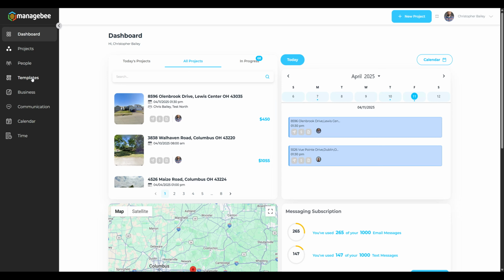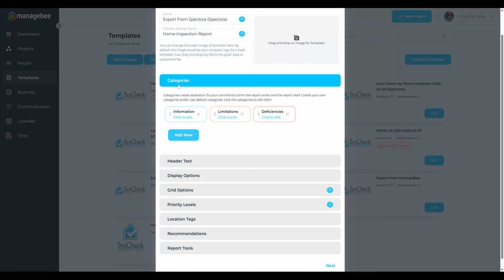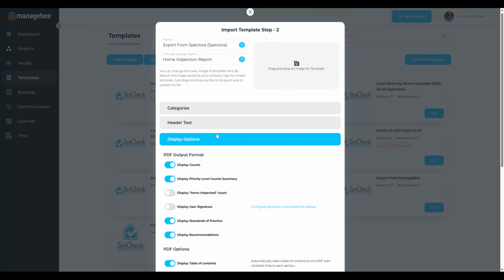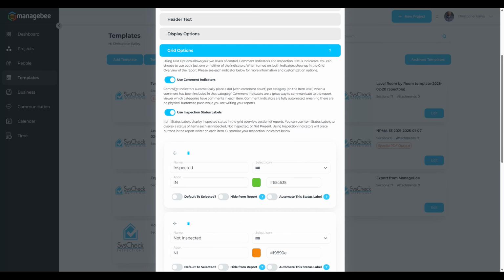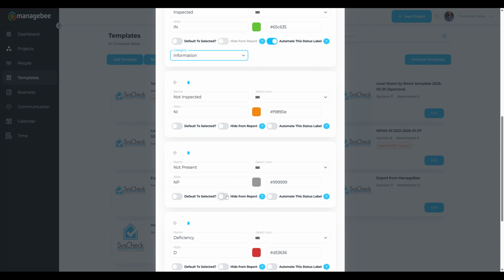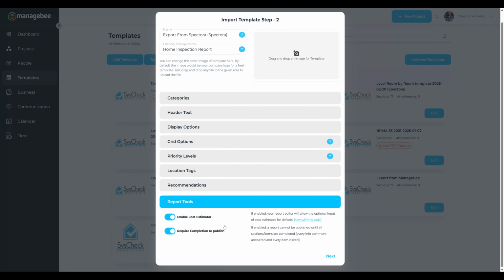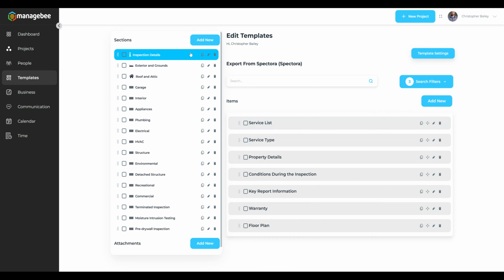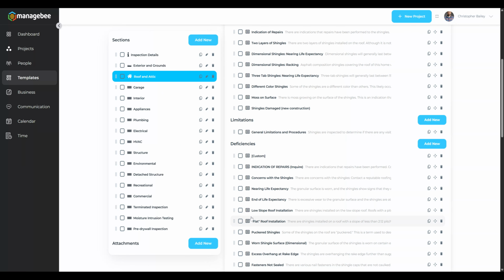Import Inspection Templates & Template Settings Overview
ManageBee: Importing Inspection Templates

Learn how to import your existing home inspection templates from Spectora, Home Inspector Pro, and HomeGage into ManageBee! This video covers the import process and essential template settings to get you started. We'll walk through naming your templates, understanding template vs. report settings, customizing categories, and more. Get your templates set up quickly and efficiently in ManageBee.

🔗 ManageBee Knowledge Base (for detailed written guides)